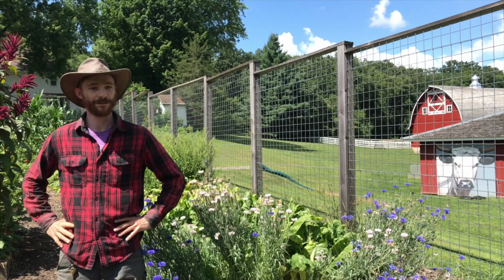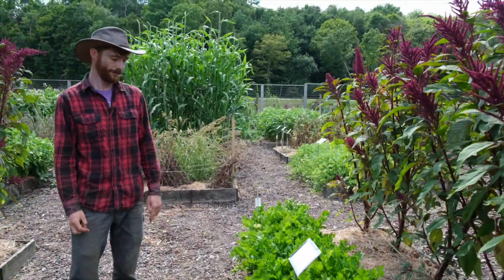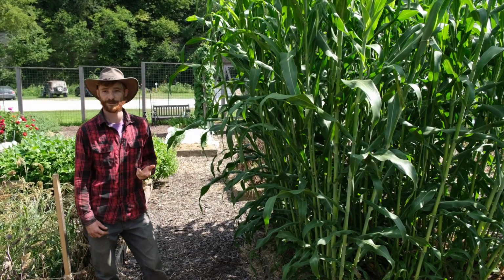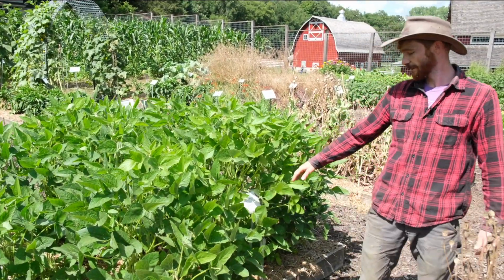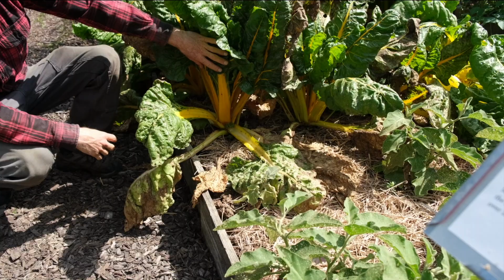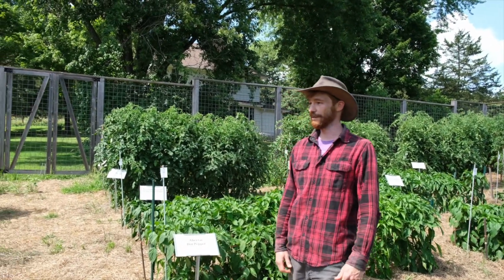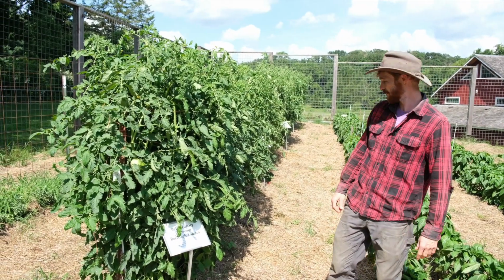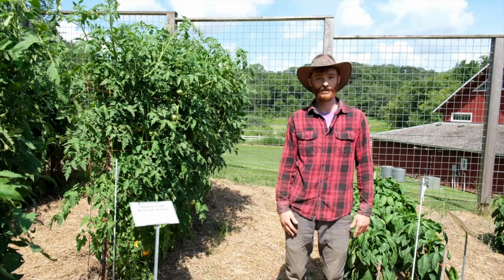Evaluation Garden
Steffen Mirsky, Evaluation and Trials Manager, takes us on a tour of the Evaluation Garden for a look at some of the collection varieties being grown out this year for documentation.